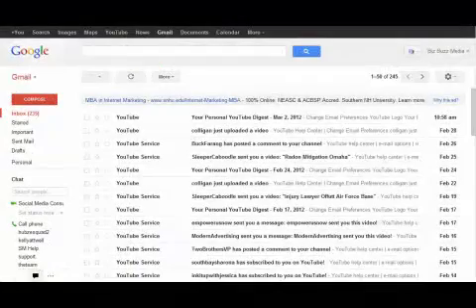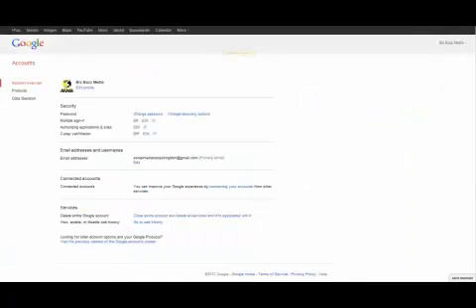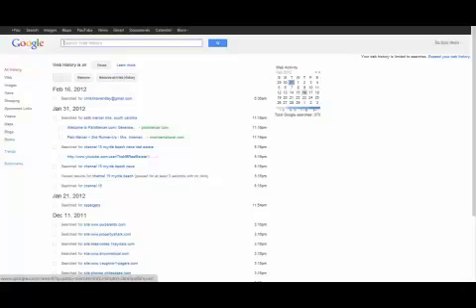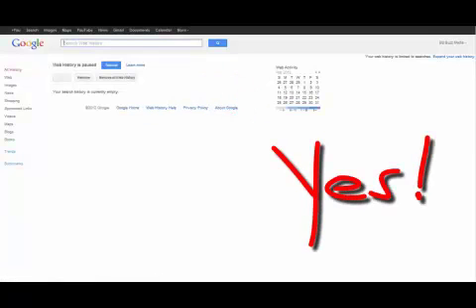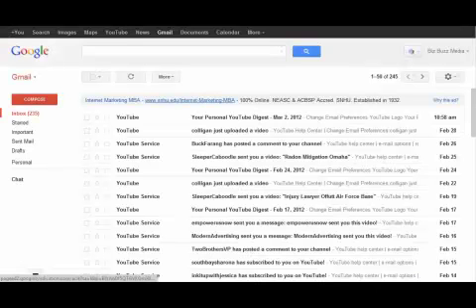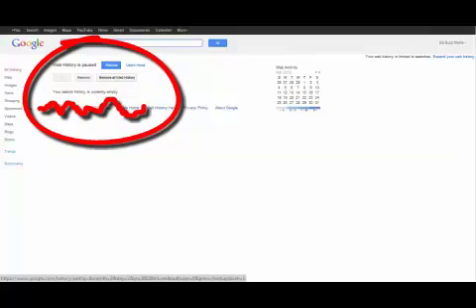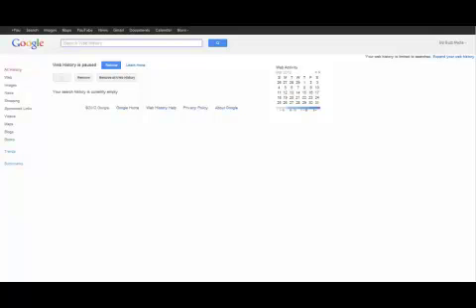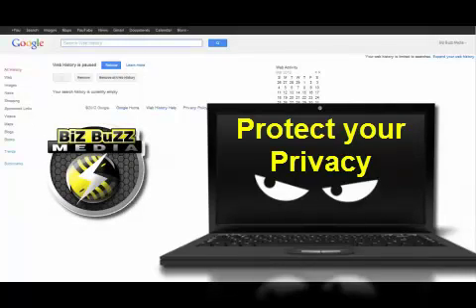How To Delete Google Browsing History and Protect Your Privacy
How To Delete Google Browsing History in less then 2 minutes. Protect your personal privacy before Google does their next privacy policy update.

Let us know what you think on our facebook wall

Pierre Rattini
Biz Buzz Media LLC